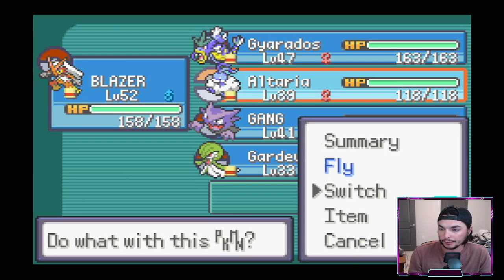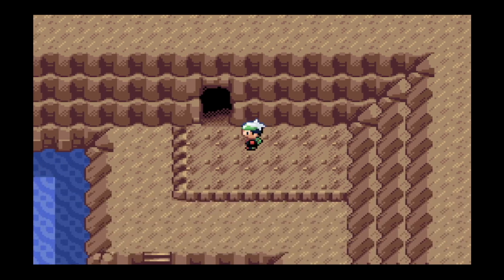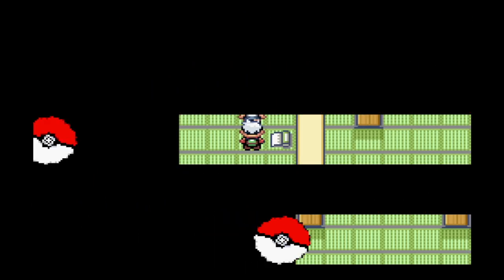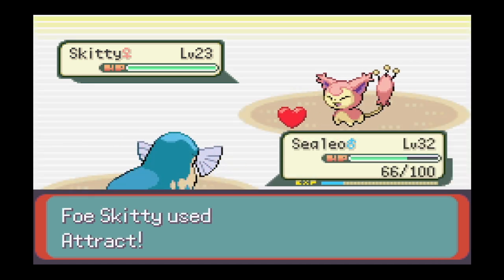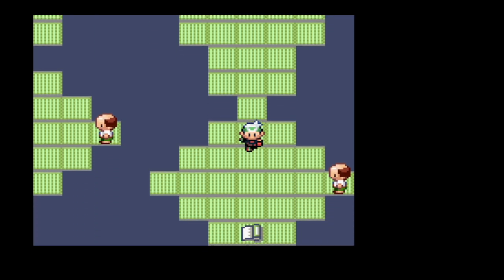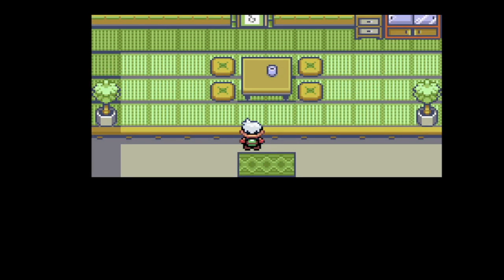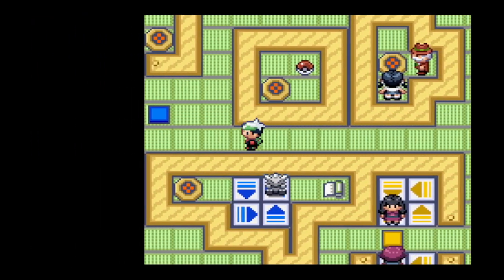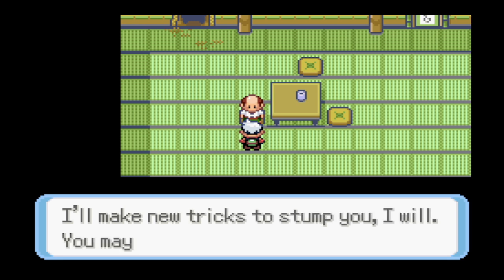Pokemon (Perfect) Emerald Lets Play Part 15 - Mostly Comical Gaming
Part 15 of the Pokemon (Perfect) Emerald Lets play series! We visit Shoal cave, north of Mossdeep city, during its high tide and then take on the Trick Master at the Trick house, located north of Slateport. Much love!